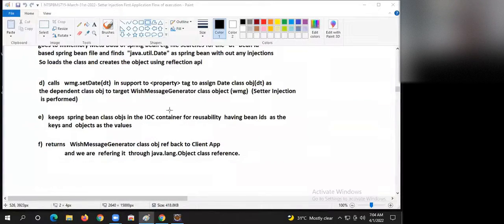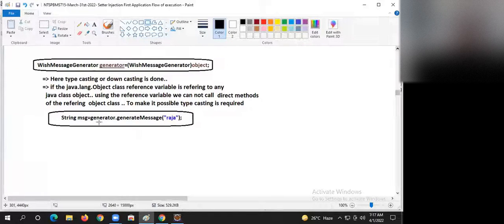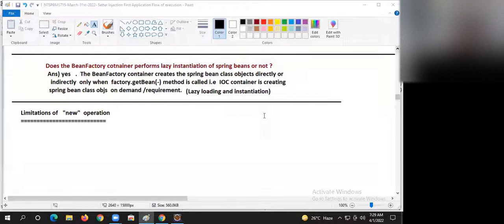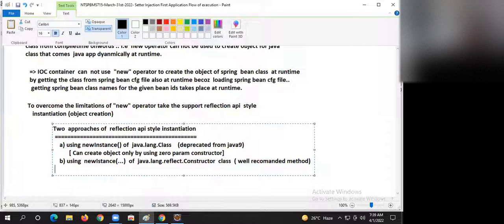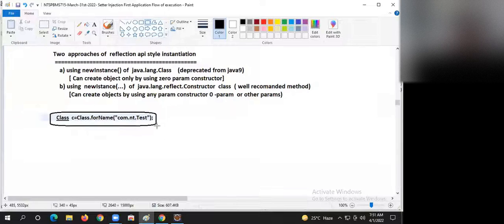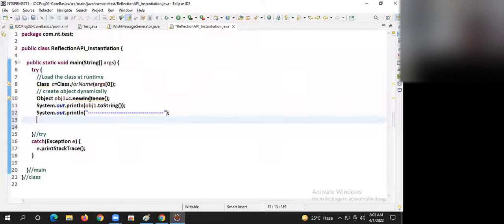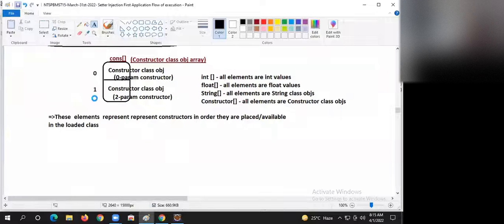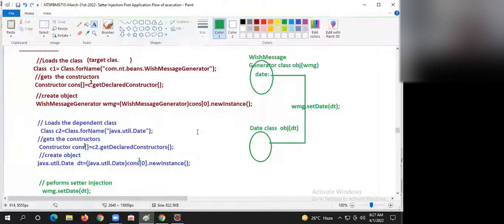Spring Boot | 01 04 22 | spring boot javascript | New Course | New Batch